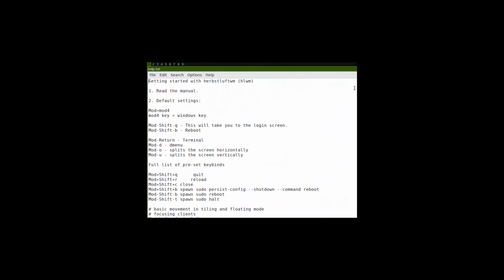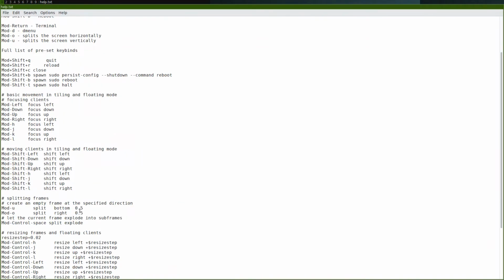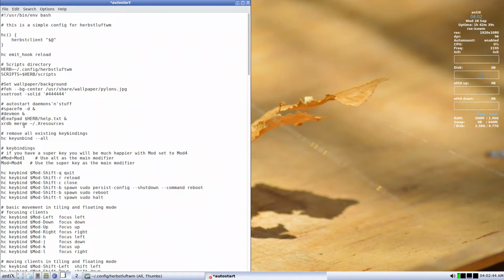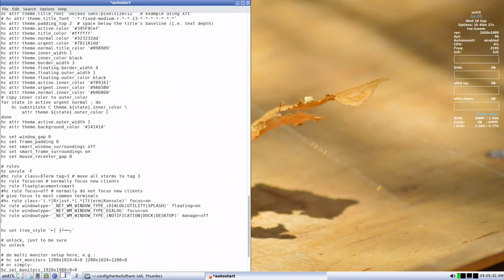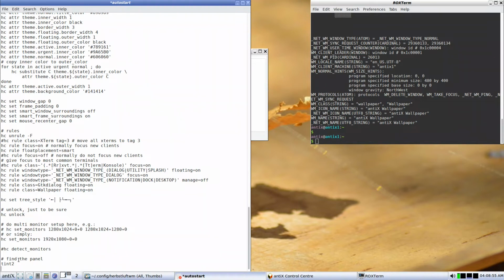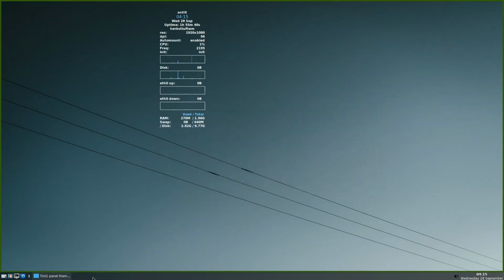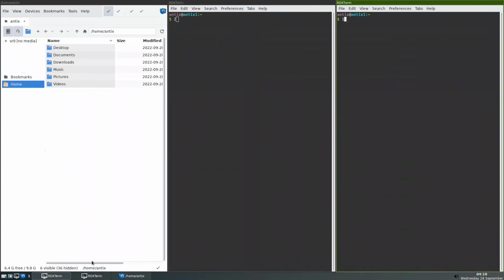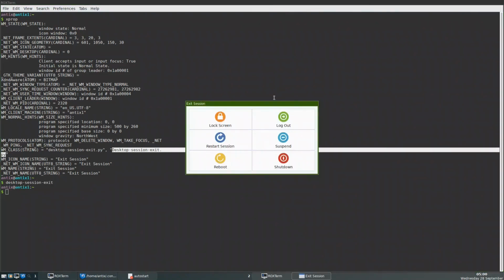Antix's forgotten tiling window manager needs some love.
The video focuses on Herbstluftwm, a manual tiling window manager which is found in antix out of the box. The video focuses on making the window manager usable using some keybindings and the mouse. Luckily, hebstluft may be the only tiling window manager that supports tint2. It make it a good substitute for openbox but it needs a lot of customization and tweaking.

We only scratched the surface,just to give you a feel of tiling and we will cover herbstluft more thoroughly in upcoming videos.

Antix tiling
fall ambiance